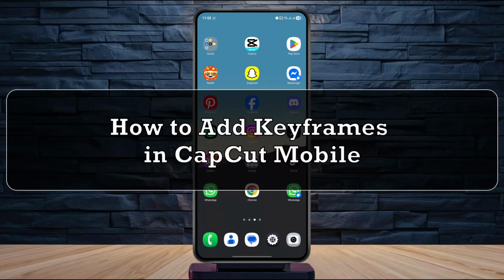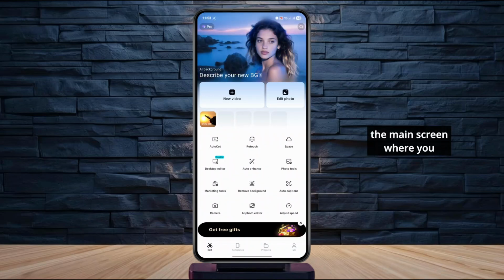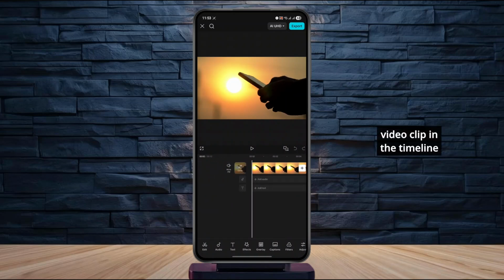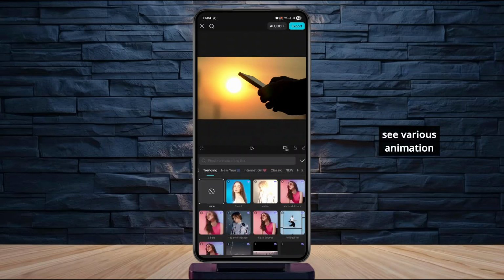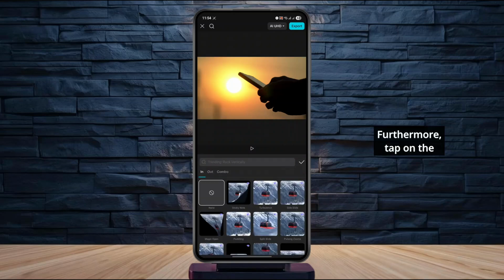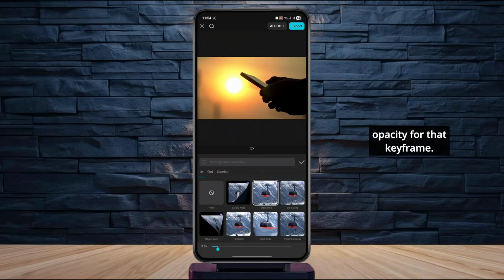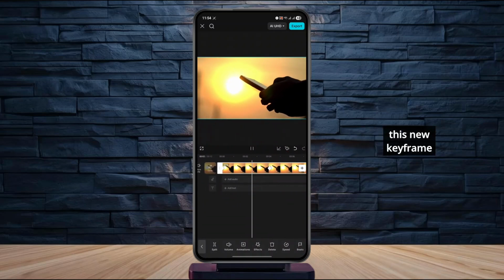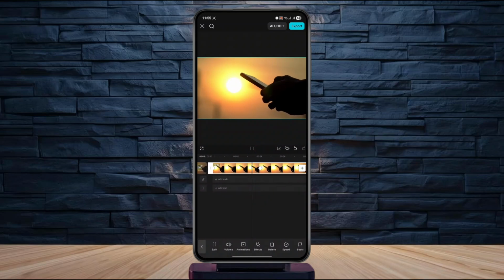How to Add Keyframes in CapCut Mobile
How to Add Keyframes in CapCut Mobile (2026)!
Want to create smooth animations and professional effects in CapCut on your phone? This video will guide you step by step on how to add keyframes in CapCut Mobile quickly and easily. Whether you’re asking, “How do I add keyframes in CapCut?” or want to animate text, images, or video clips using keyframes, this tutorial has you covered. Learn how to use keyframes for zoom, movement, rotation, and more to make your edits stand out. Watch now to see how you can add keyframes in CapCut Mobile in 2026!

Timestamps:

00:00 How to Add Keyframes in CapCut Mobile
00:10 How Do I Use Keyframes in CapCut Mobile?